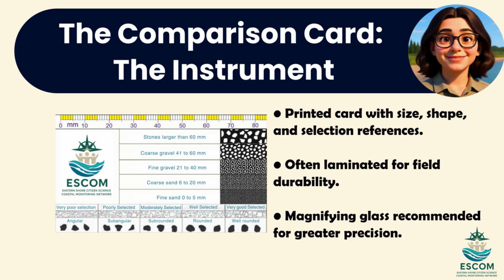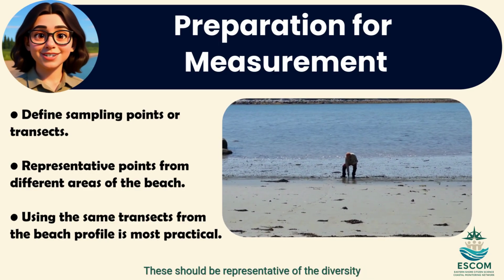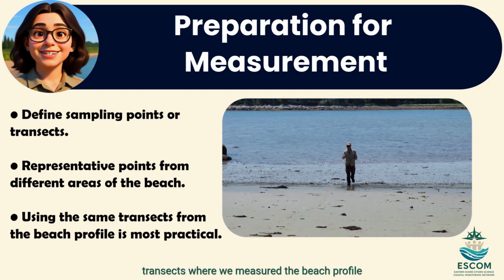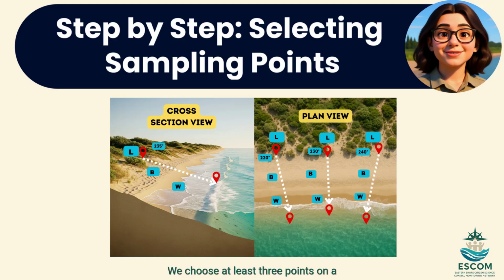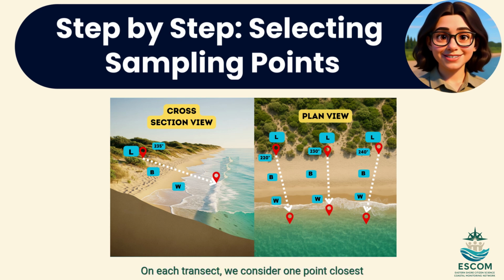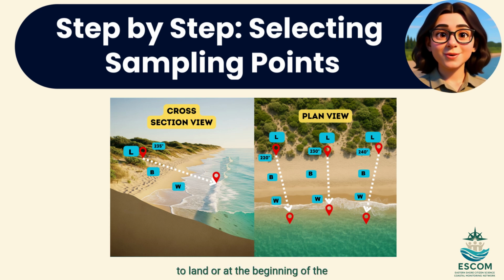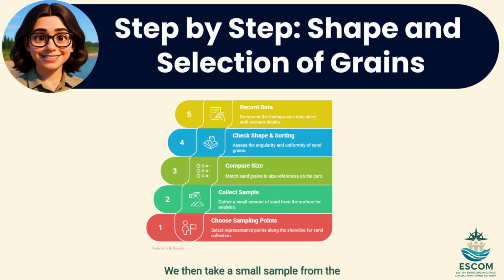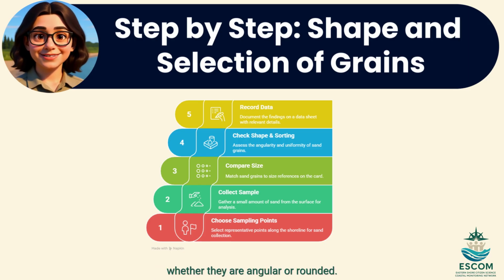6. Field Procedure: How to Use the Comparative Card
This practical tutorial explains step-by-step how to implement the Comparative Card technique in the field. From selecting representative transects to recording sediment size, shape, and sorting, we outline a standardized procedure.

Consistent protocols ensure reliable results and comparable datasets over time. This method integrates seamlessly with beach profile monitoring.

This video was generated with AI and is part of the project "Enhancing climate action of citizen scientists on the eastern shore of Nova Scotia to support multi-level risk governance", funded by the MEOPAR Knowledge Mobilization Fund.

📍 Learn how to select sampling points.
📊 Record sediment data systematically.
🌊 Strengthen your coastal monitoring practice.